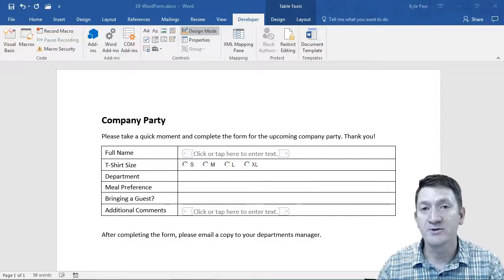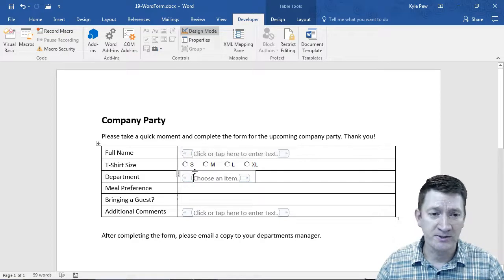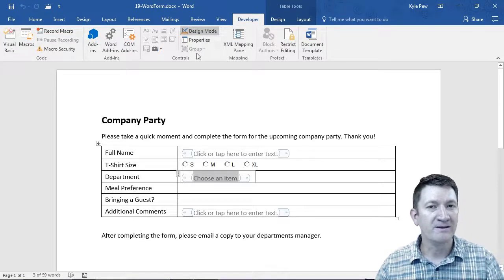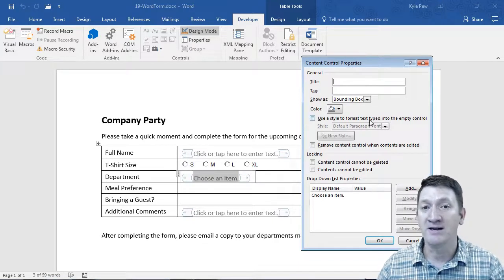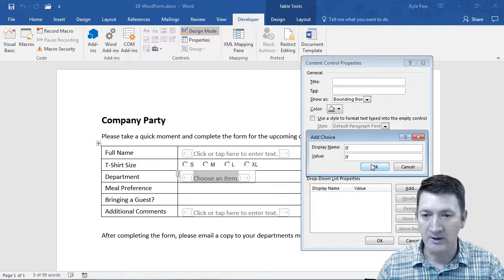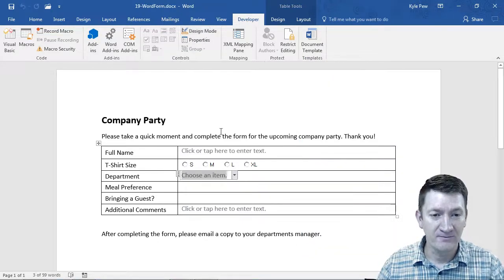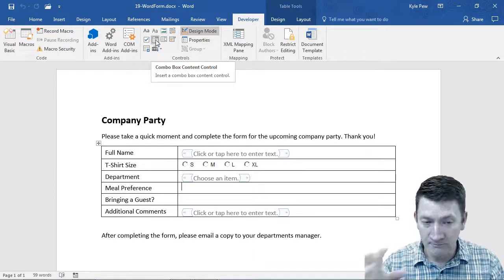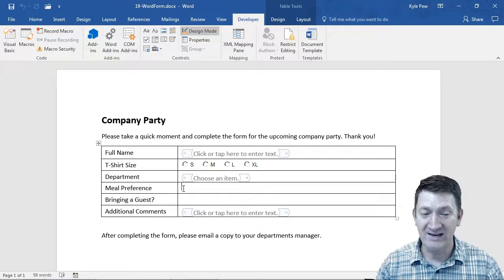Master Microsoft Word Beginner to Advanced: Working with Combo Box Controls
Hello viewers!

This is Episode 6 of Microsoft Word Udemy Course -- Microsoft Word 103 -- Working with Microsoft Word Forms - Working with Combo Box Controls.

This Microsoft Word course Includes 3 Sections:
1. Microsoft Word 101 - Introductory Level
2. Microsoft Word 102 - Intermediate Level
3. Microsoft Word 103 - Advanced Level